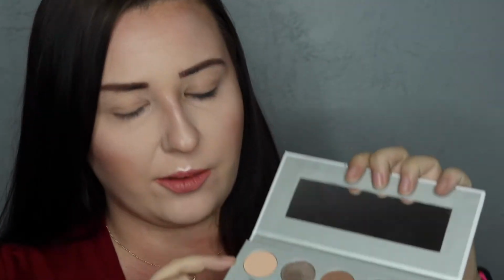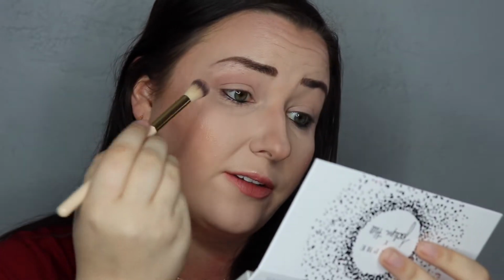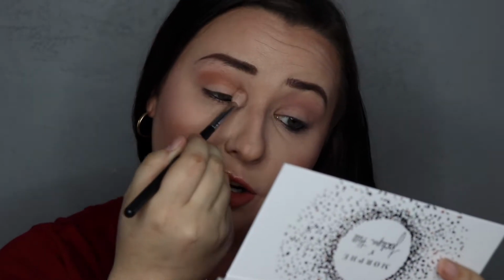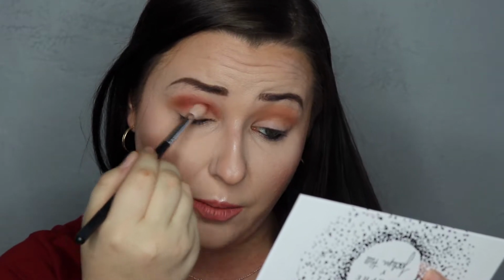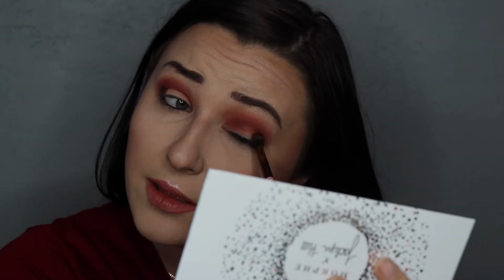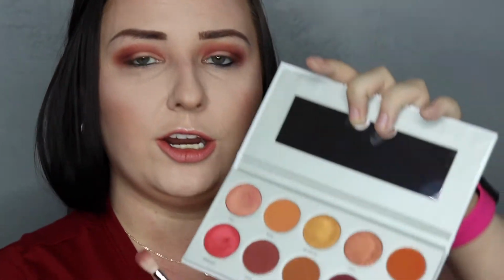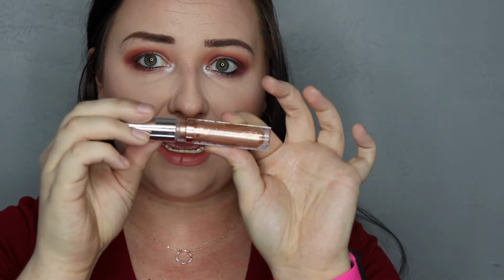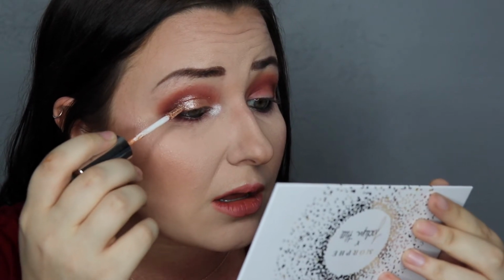VALENTINES DAY TUTORIAL | FIRST DATE MAKEUP | JACLYN HILL VAULT | MAKEUP FLO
A CUTE LITTLE FIRST DATE LOOK USING THE JACLYN HILL VAULT, YES, ALL FOUR PALETTES! HOPE Y'ALL ENJOY!